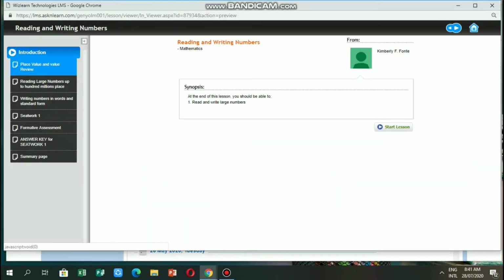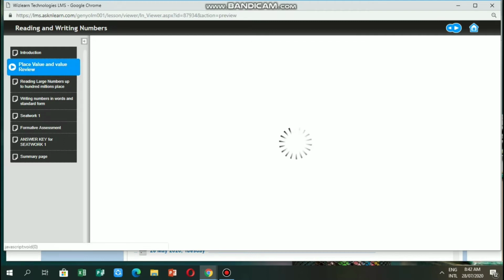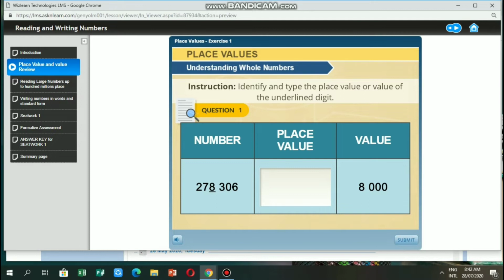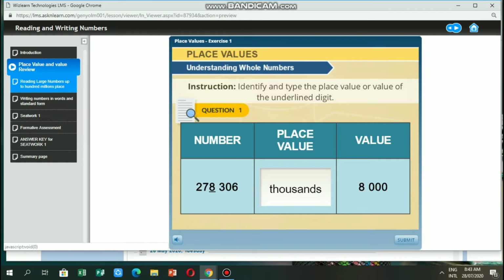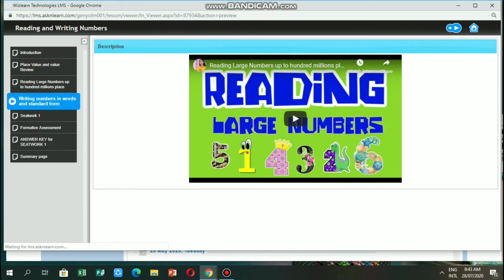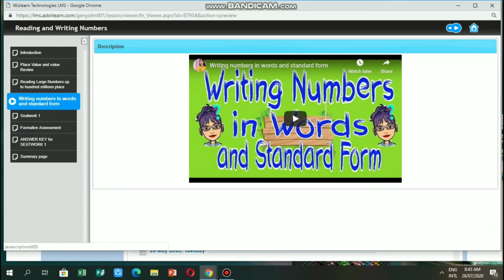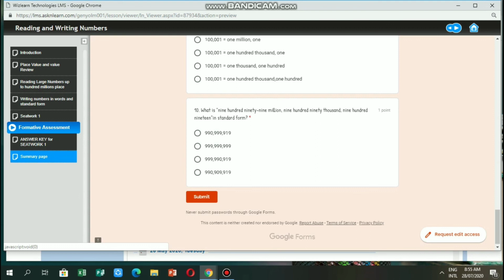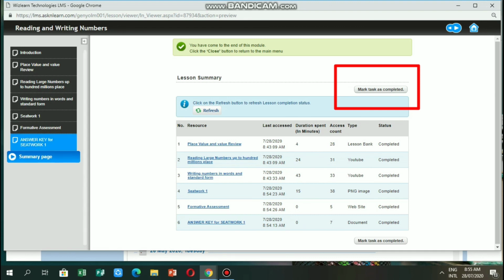Learning Package 2 Genyo Tour